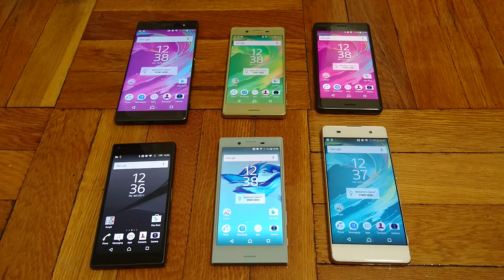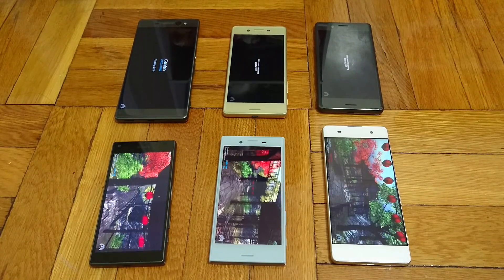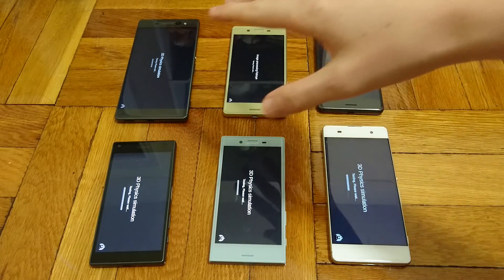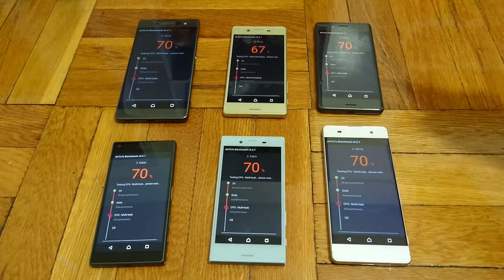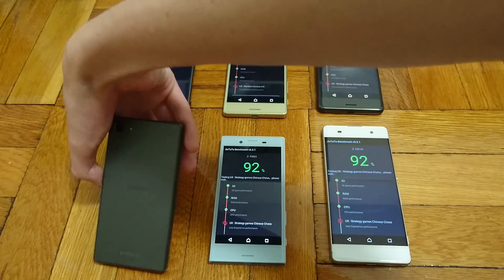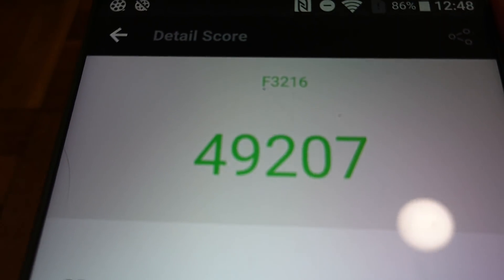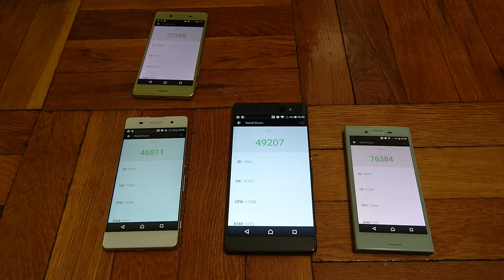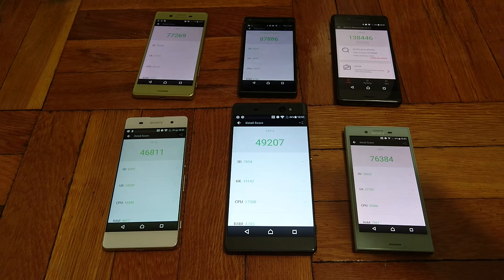Sony Xperia X Compact AnTuTu Benchmark vs Z5 Compact, X, XA, XA Ultra, X Peformance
Sony Xperia X Compact AnTuTu benchmark test vs Xperia Z5 Compact, Xperia X, Xperia XA, Xperia XA Ultra, Xperia X Performance,